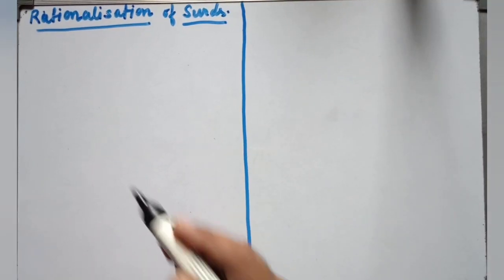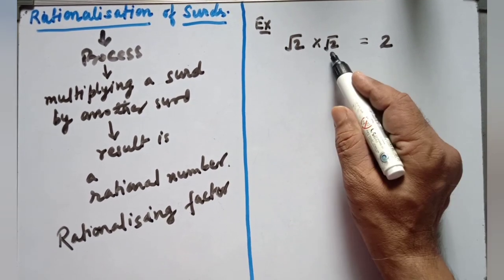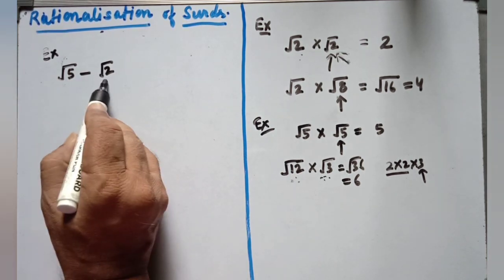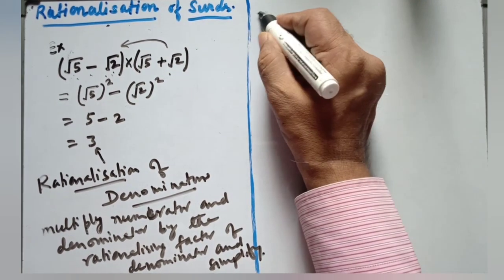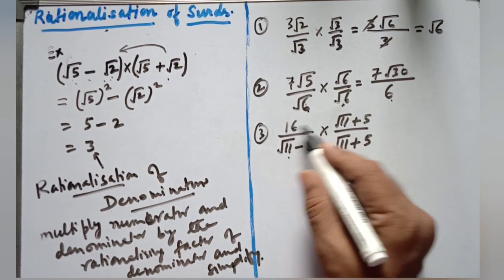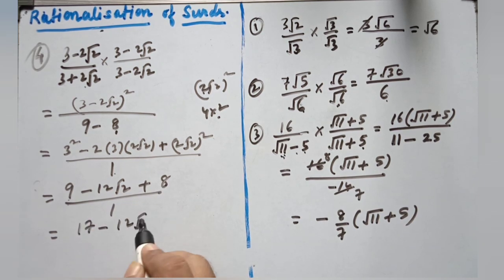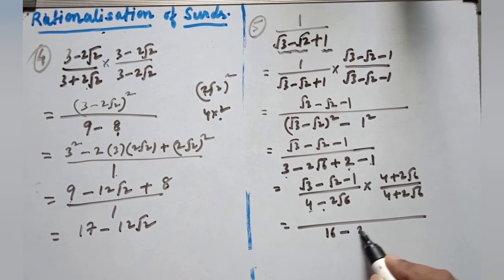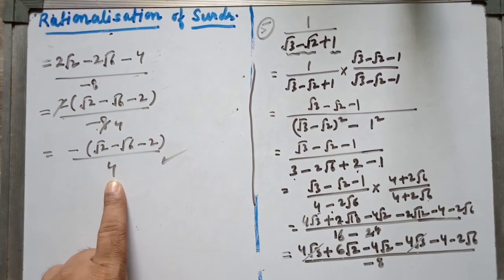Rationalisation of Surds | Class IX | ICSE | CBSE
In this meaning of Rationalisation of Surds, rationalising factors, and rationalisation of denominators with all types of examples are explained in details.